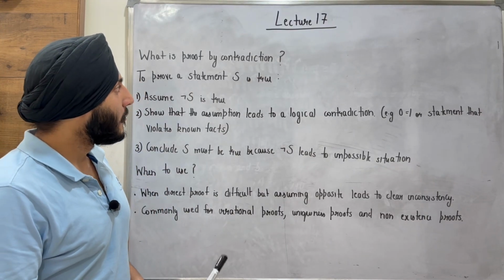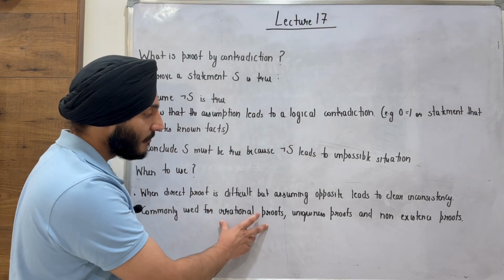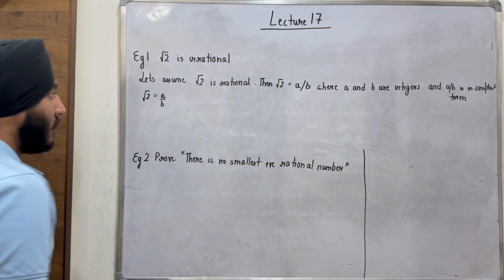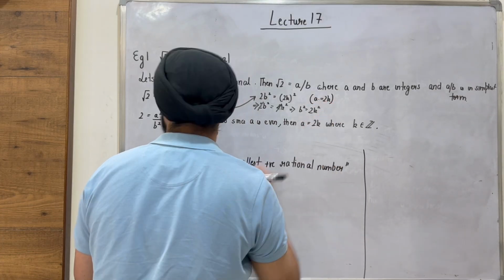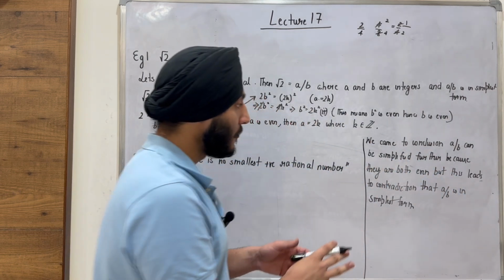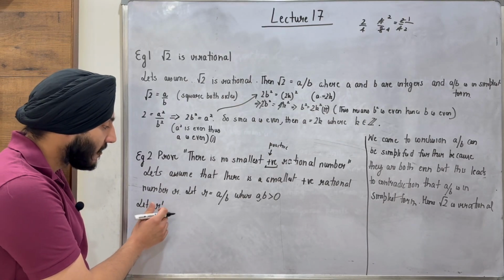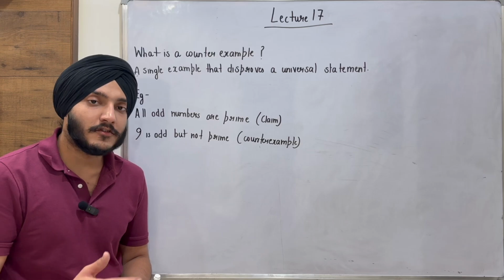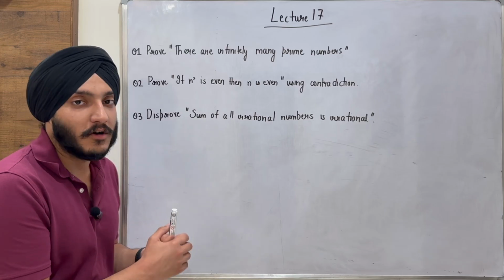Discrete Math #17 - Proofs : Proof by Contradiction and Counter example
Welcome to this lecture on Proof by Contradiction — a powerful and elegant method where we assume the opposite of what we want to prove and arrive at a logical impossibility — and Counterexamples, used to disprove false universal claims with a single clear case.

In this video, you’ll learn:

How to construct a proof by contradiction, step by step
Classic examples like proving √2 is irrational and why no smallest positive rational exists
What a counterexample is and how to use it to refute incorrect generalizations
Why one good counterexample is enough to topple a universal claim